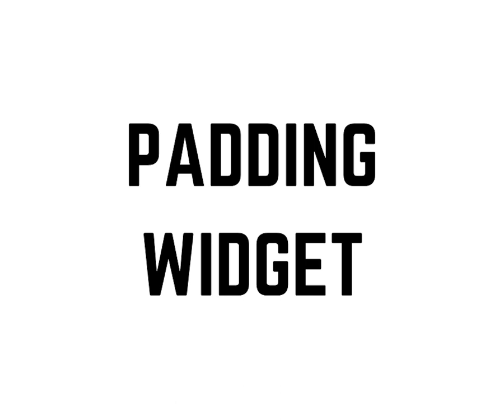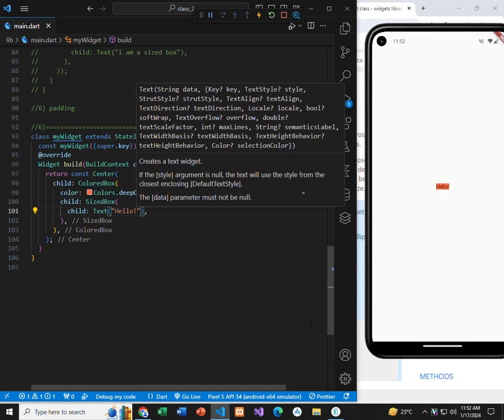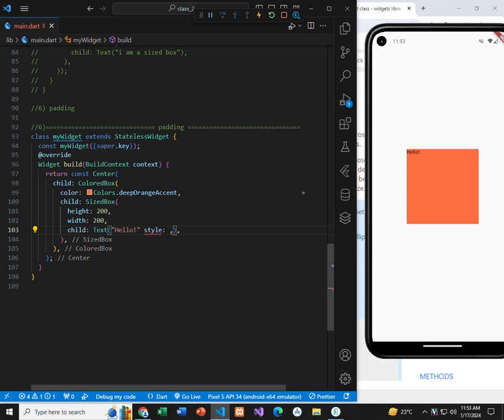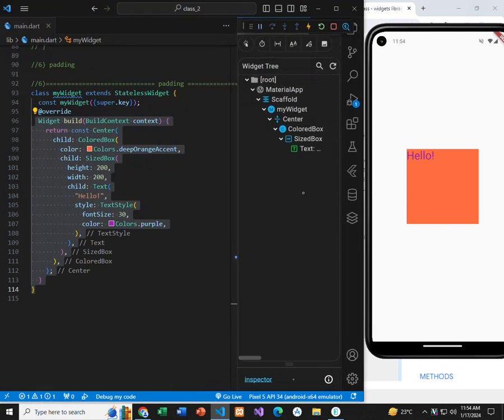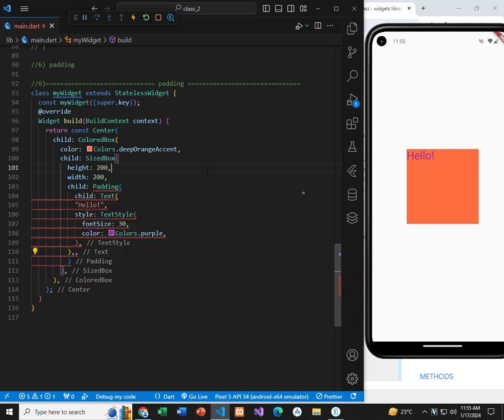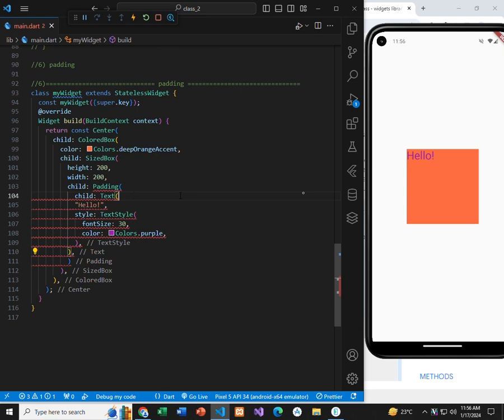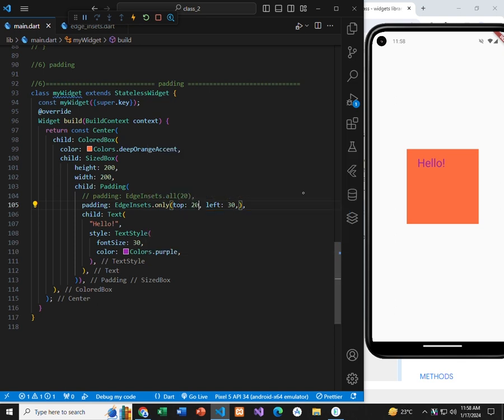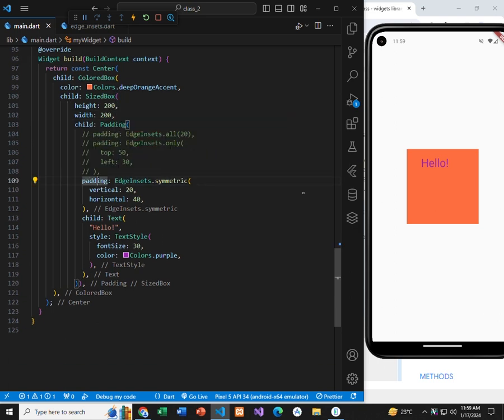Flutter Padding Widget For UI Design| Flutter Basic Tutorial | App Development - Flutter #03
Welcome to another thrilling Flutter tutorial series! Today, we're diving into the indispensable realm of Flutter's Padding widget – a key player in crafting well-spaced and visually appealing user interfaces.

- Unveiling the power of the Padding widget for enhancing layout spacing and aesthetics
- Mastering the art of providing space around your UI components
- Elevating your design finesse by incorporating Padding seamlessly into your Flutter projects

This tutorial series caters to Flutter enthusiasts of all levels. Whether you're a newcomer or an experienced developer, understanding the nuances of the Padding widget is essential for achieving polished and well-organized layouts.

🎓 **Chapters:**
1. Introduction to the Padding Widget
2. Precision Spacing: Mastering the Art of Padding
3. Integrating Padding for Enhanced UI Aesthetics

🕐 **Timestamps:**
- 01:00 Welcoming Introduction to the Padding Widget
- 03:00 Deep Dive into Precision Spacing Techniques
- 06:00 Elevating UI Aesthetics with Seamless Padding Integration

Join us on this exciting exploration into the world of the Padding widget, where we craft exceptional UIs together! 🚀🎨**